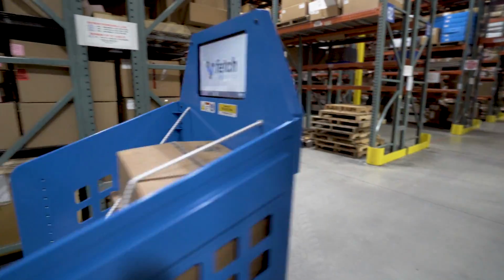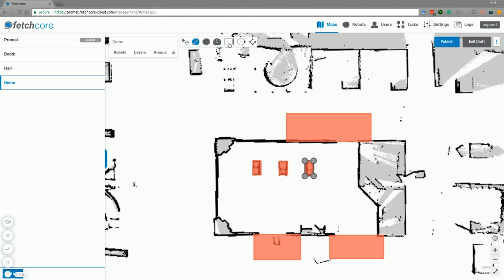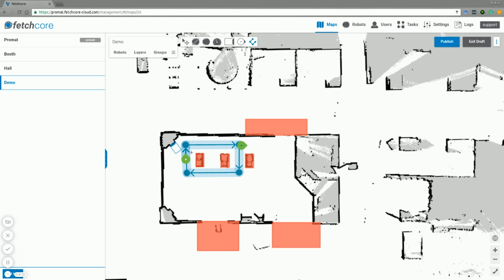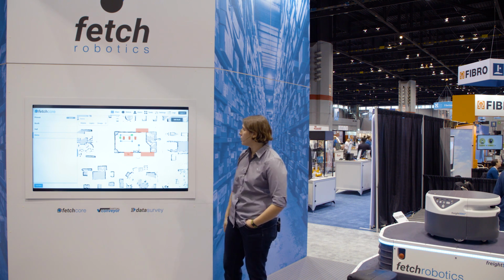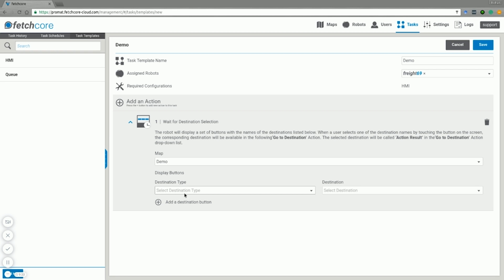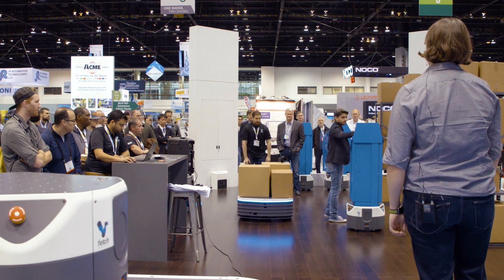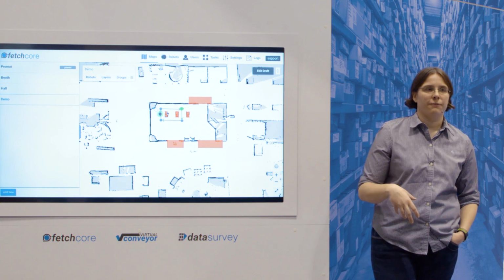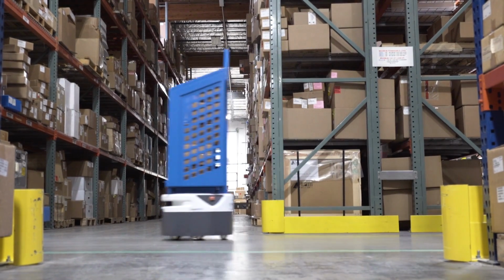FetchCore Software Live Demo at ProMat 2017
Watch our live demo at ProMat 2017 to see how intuitive our FetchCore interface allows you to quickly modify existing tasks and schedules as your workflows or warehouse environments change.